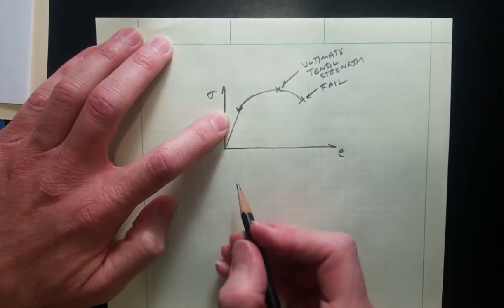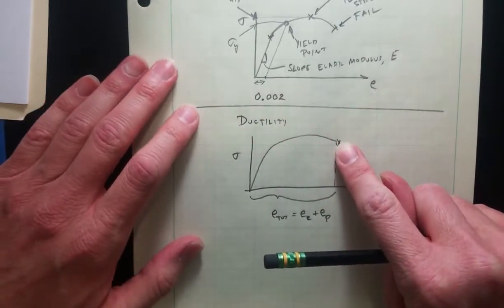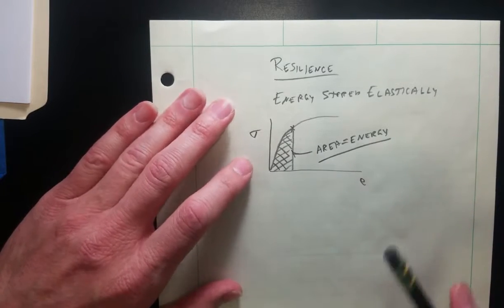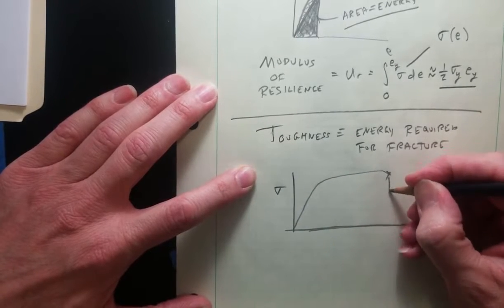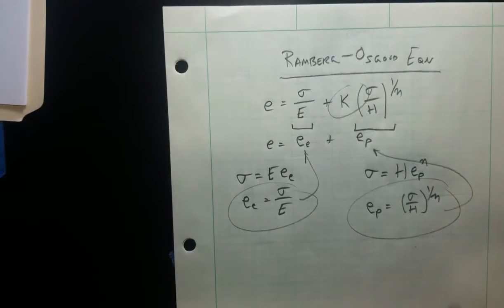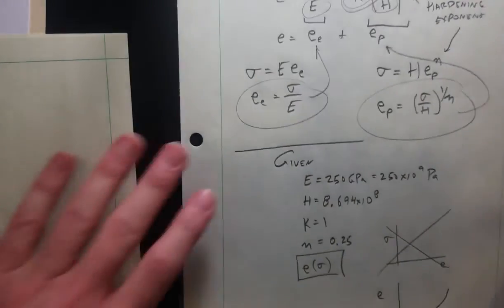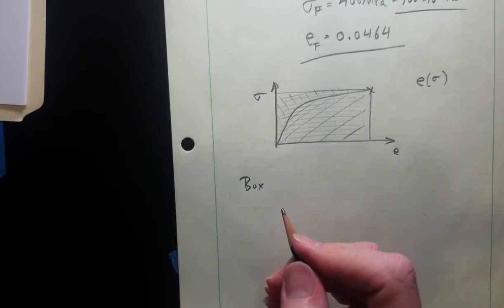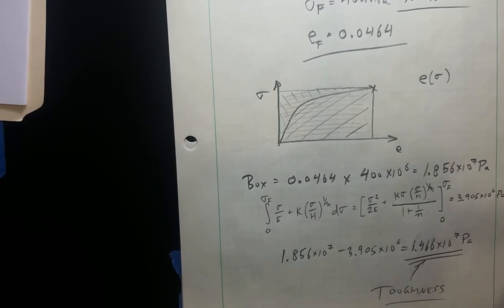A discussion of reading stress strain diagrams